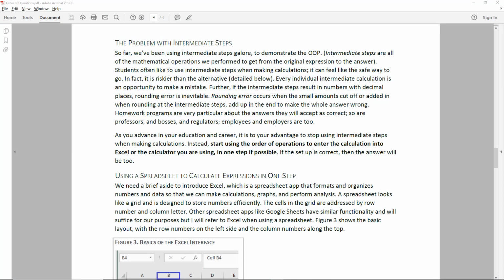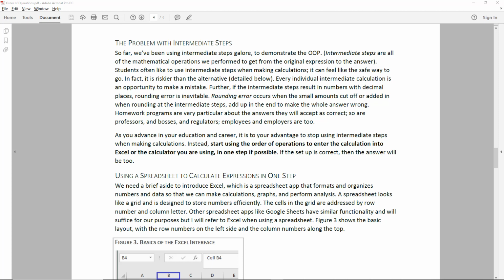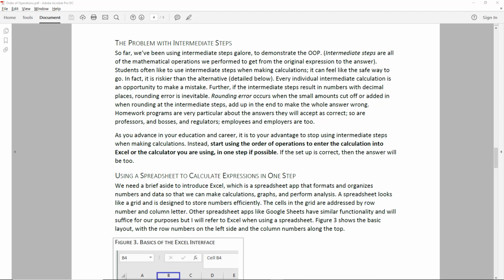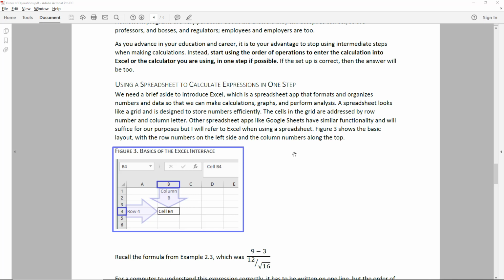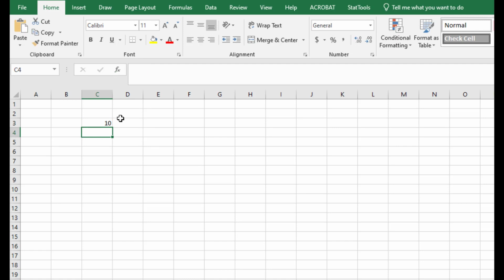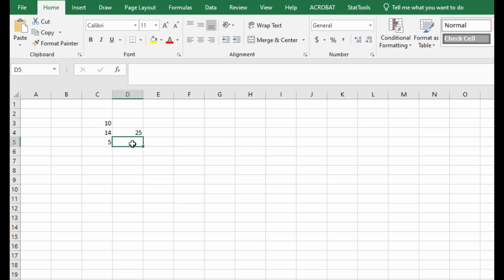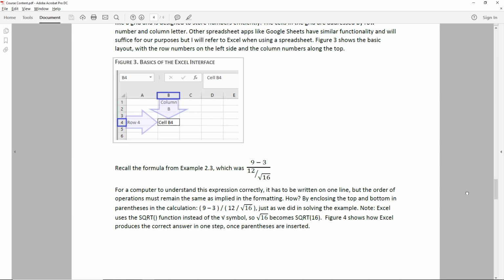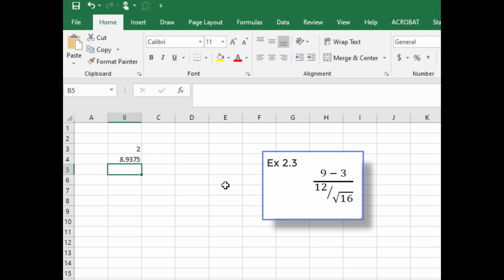Order of Operations | Part 3 | Calculations in One Step | How-To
Risks of using intermediate steps for calculations. Using order of operations to do long calculations in one step. Basics of Excel. Example 2.3 calculated in one step in Excel.

Table of Contents:

00:00 - Introduction
00:08 - What's wrong with intermediate steps?
02:58 - Rounding Error
05:06 - Introducing Excel Basics
11:40 - End of Excel Basics
11:41 - Example 2.3 in Excel in One Step
14:26 - Solved Example in Excel